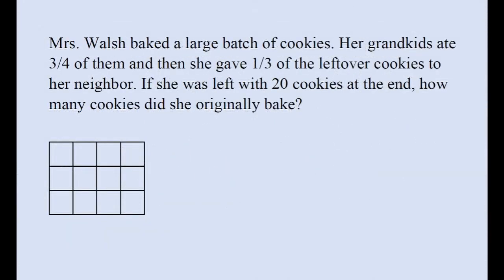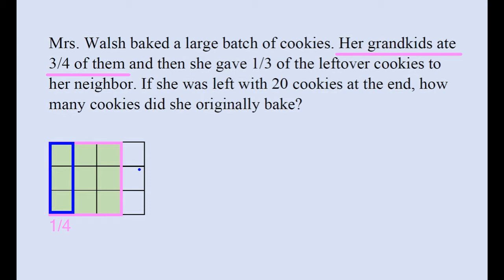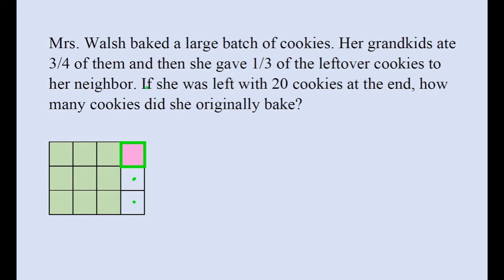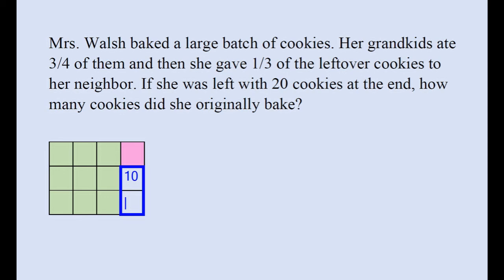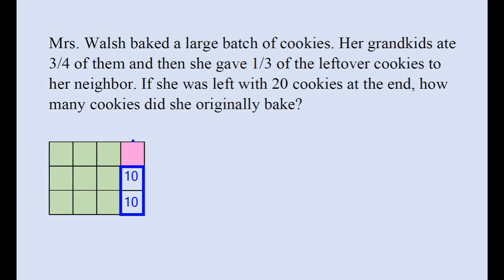Fraction Problem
Try on your own...
Mrs. Walsh baked a large batch of cookies. Her grandkids ate 3/4 of them and then she gave 1/3 of the leftover cookies to her neighbor. If she was left with 20 cookies at the end, how many cookies did she originally bake?
Ans: 120

Mrs. Walsh baked a large batch of cookies. Her grandkids ate 3/5 of them and then she gave 2/5 of the leftover cookies to her neighbor. If she was left with 12 cookies at the end, how many cookies did she originally bake?
Ans: 50